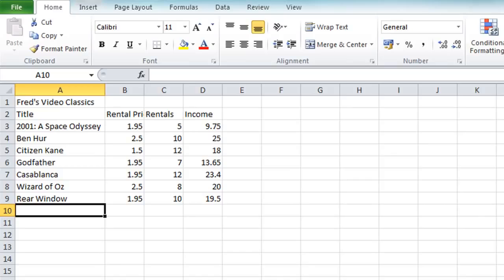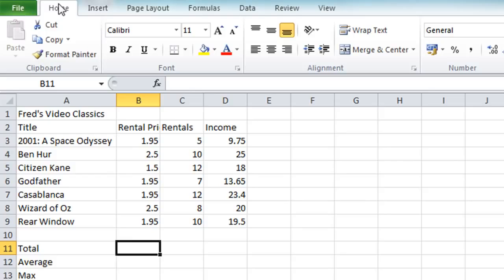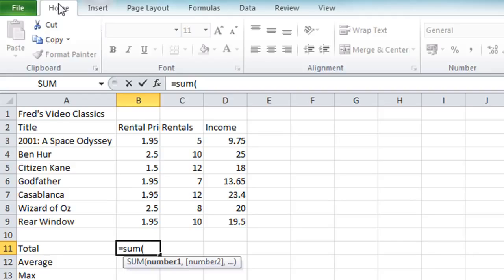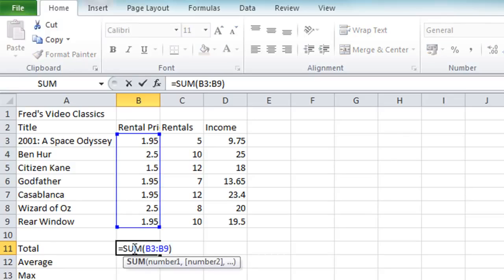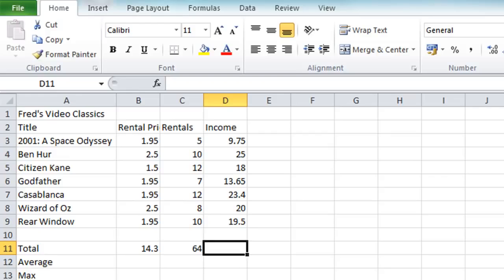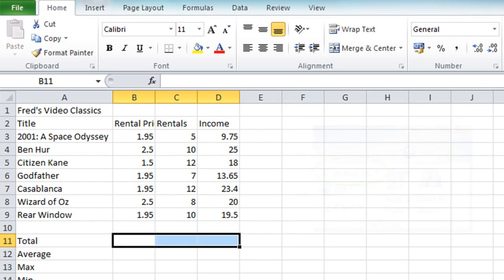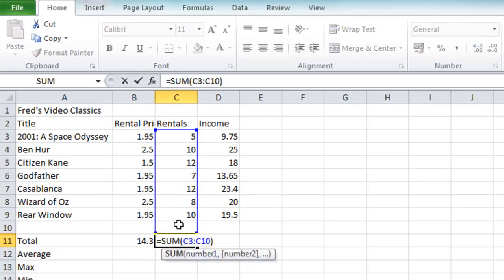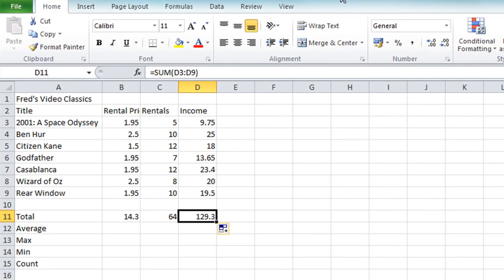Excel 2010 Tutorial For Beginners 04